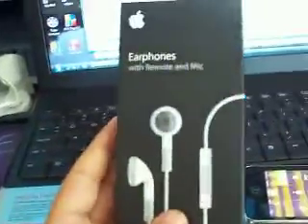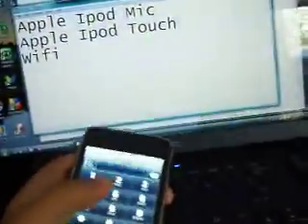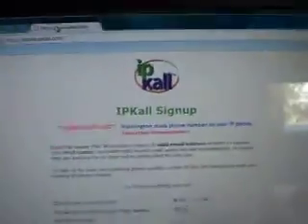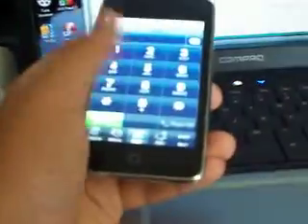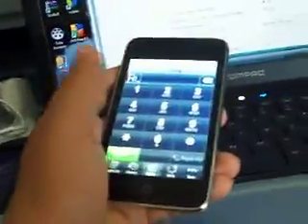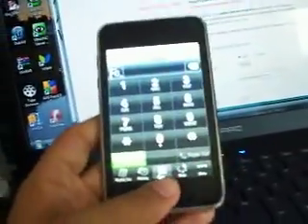How to give your ipod a phone number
Turn your ipod into an iphone.